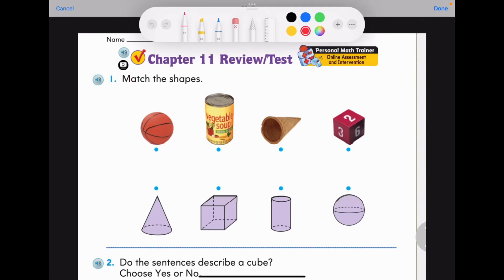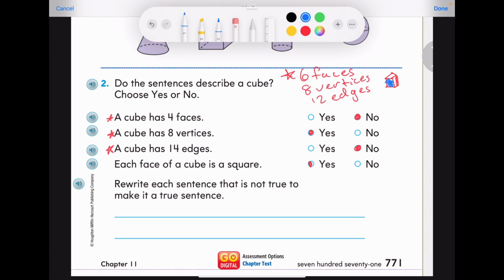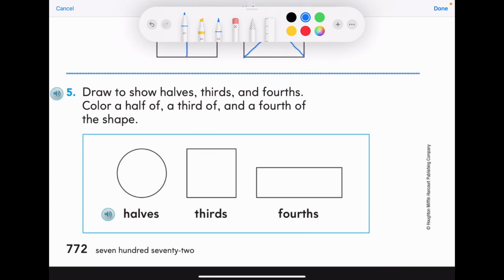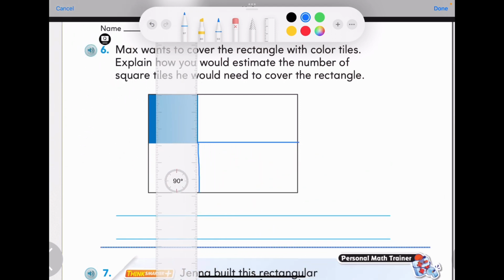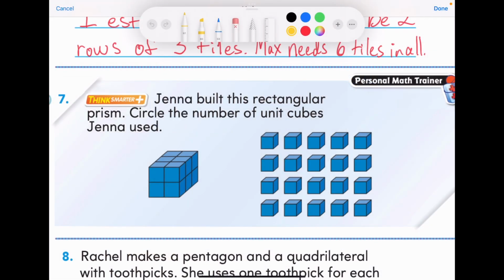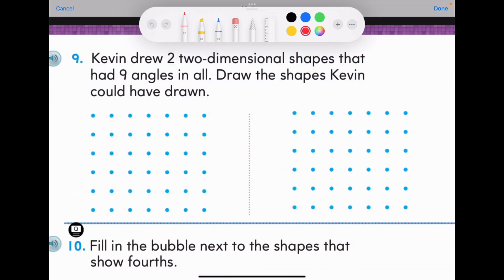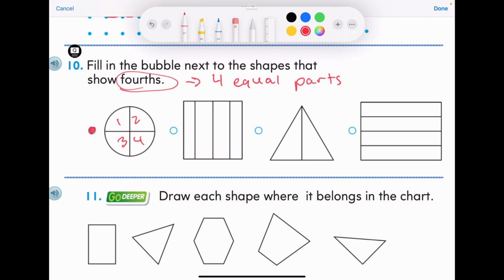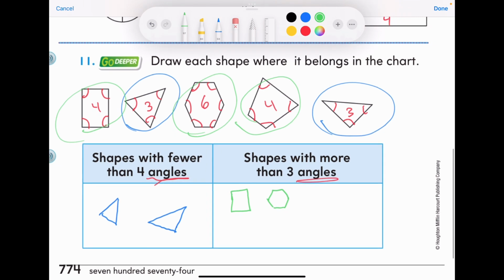2nd Grade GoMath Chapter 11 Review